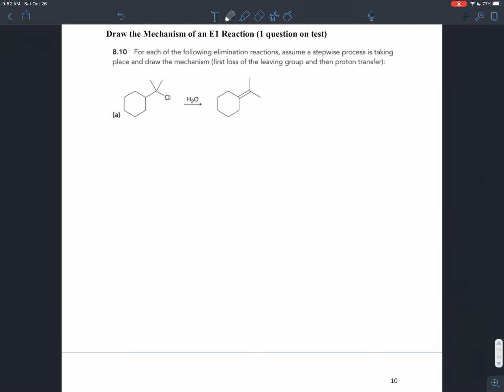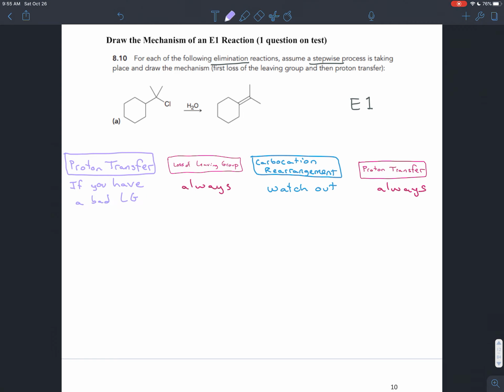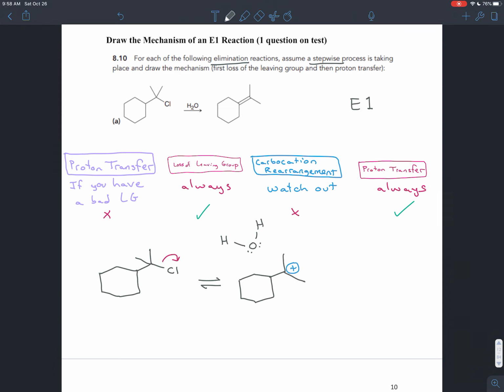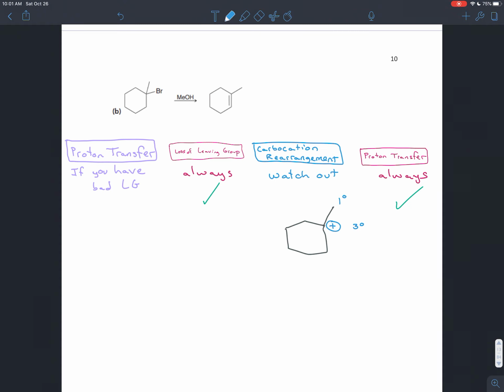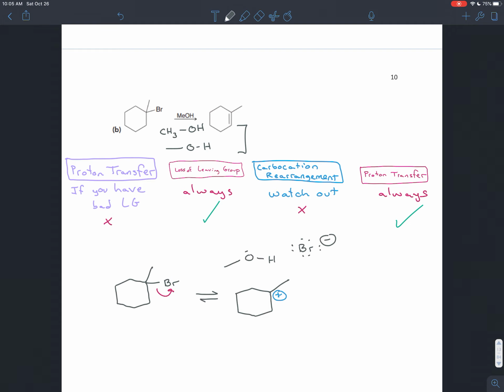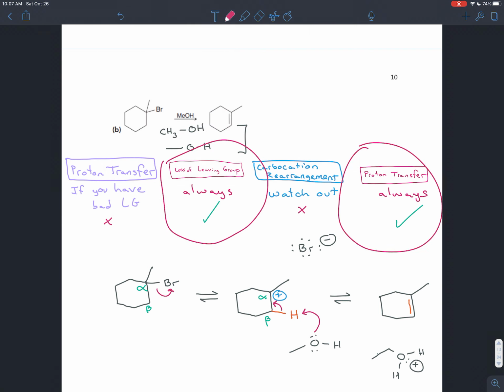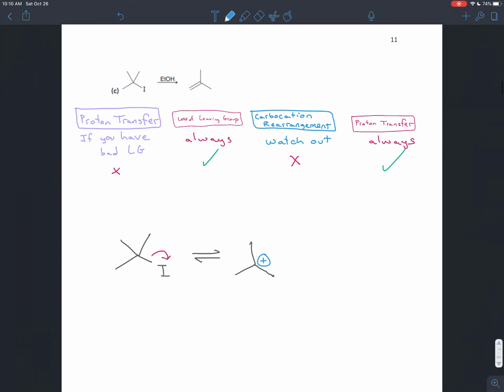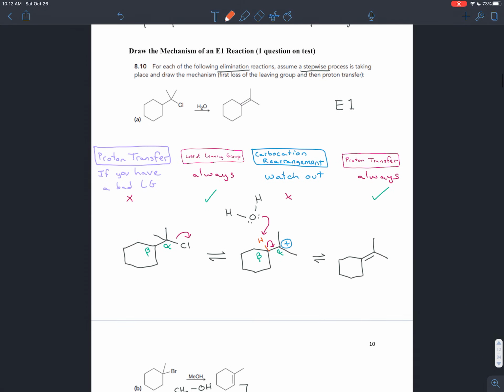Exercise 8.10 - Drawing the Mechanism of an E1 Reaction